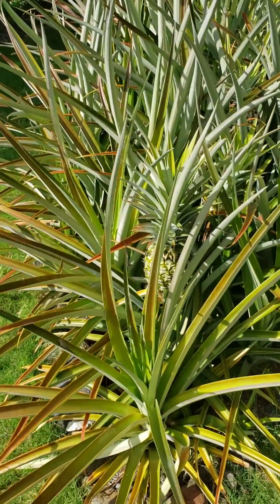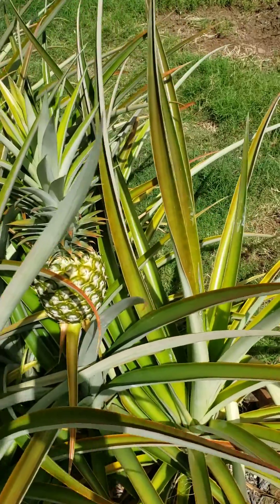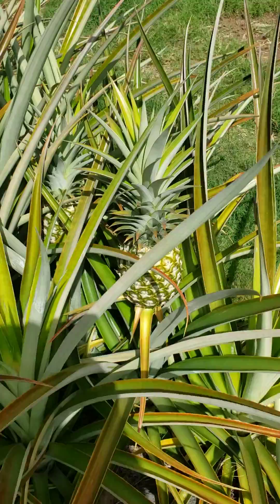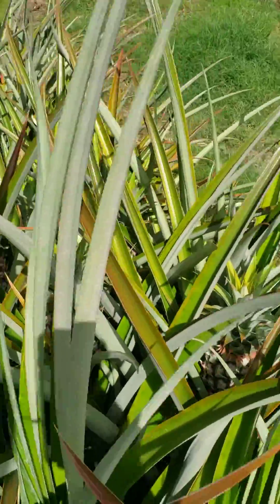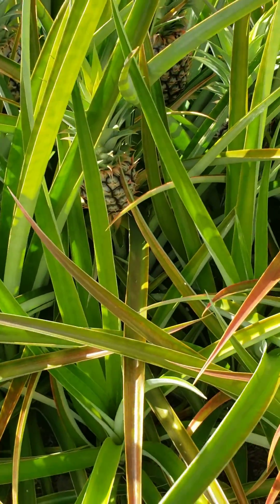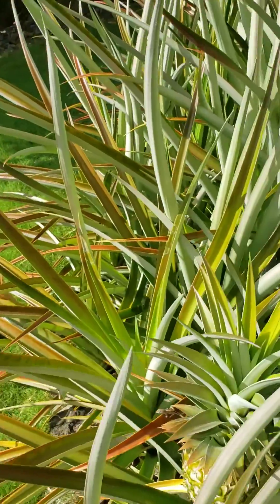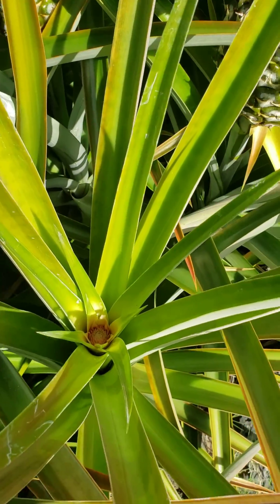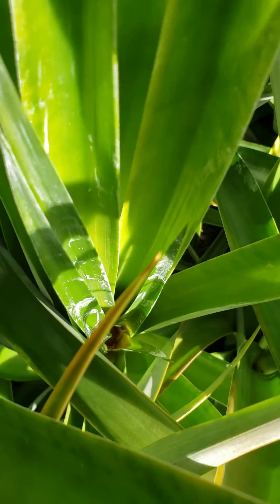Forcing pineapples to fruit year-round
Using Calcium Carbide to get pineapples to flower and fruit all year long.
(Here is where I purchased the Calcium Carbide
My pineapple fruit off-season now.